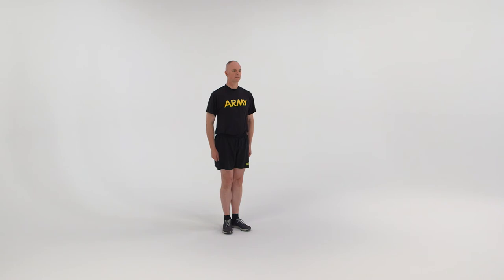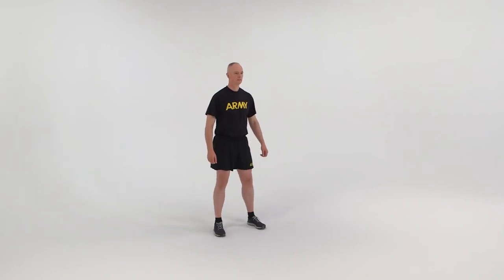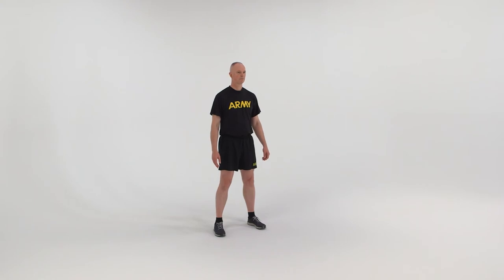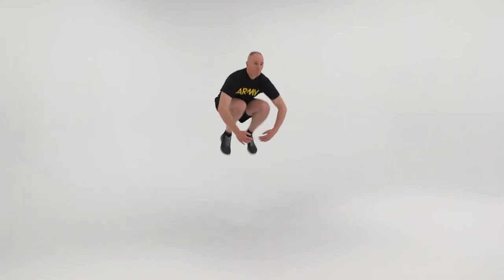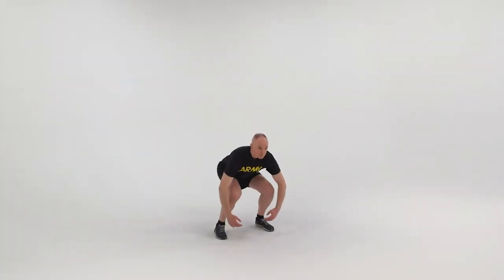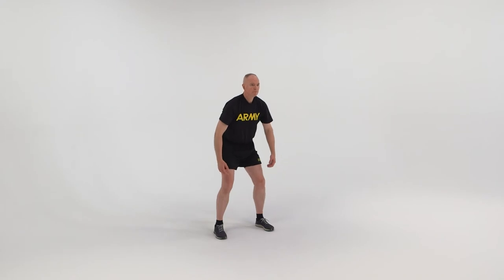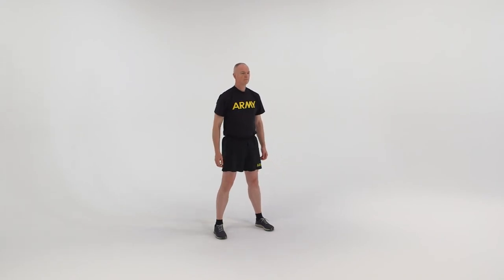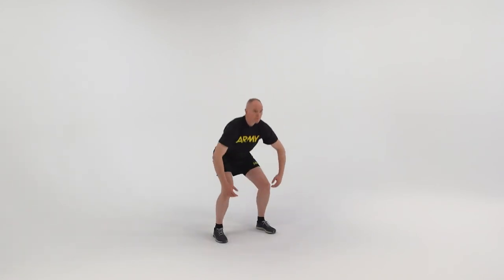Conditioning Drill 3 Exercise 5 - Tuck Jumper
ACFT Conditioning Drill 3 Exercise 5 - Tuck Jumper